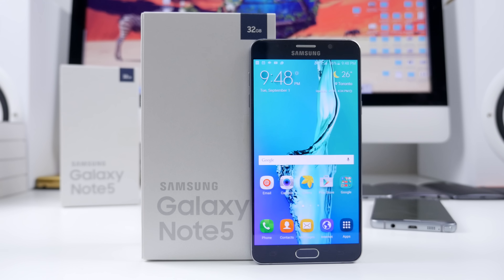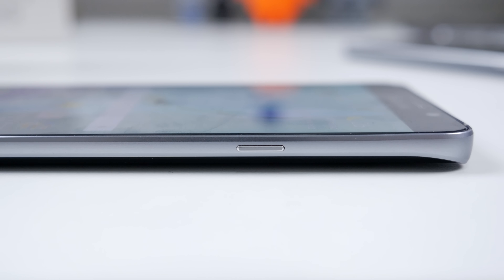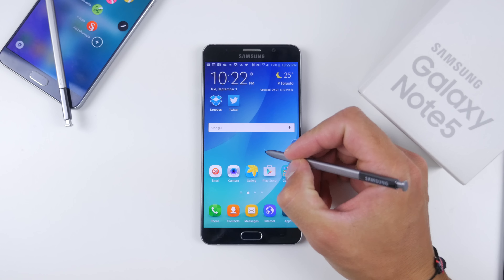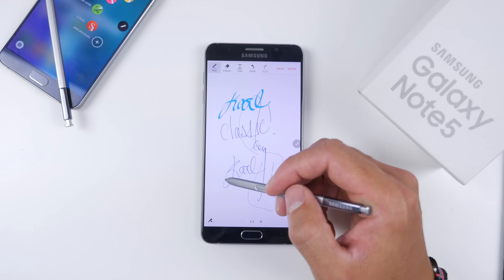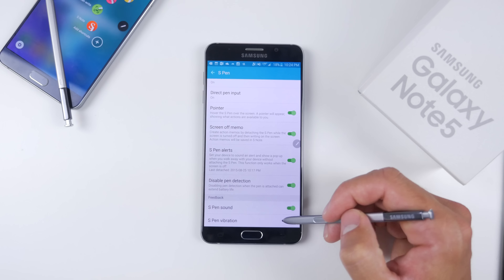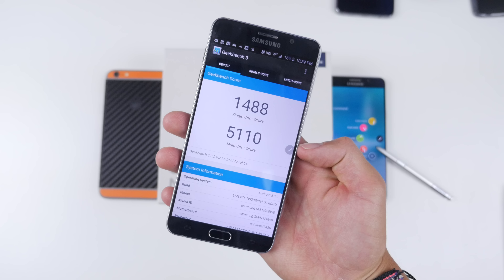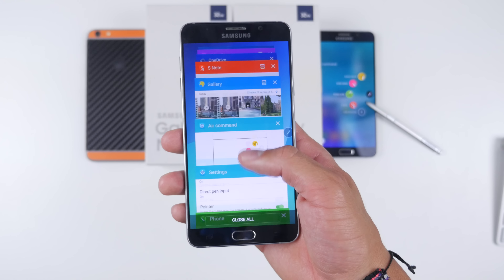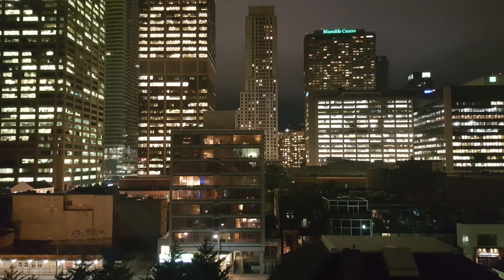Samsung Galaxy Note 5 REVIEW (After 1 MONTH)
Review of the Samsung Galaxy Note 5. All I will say is. DONT STICK THE S PEN BACKWARDS! Enjoy! :)